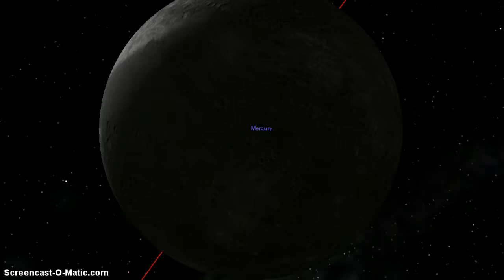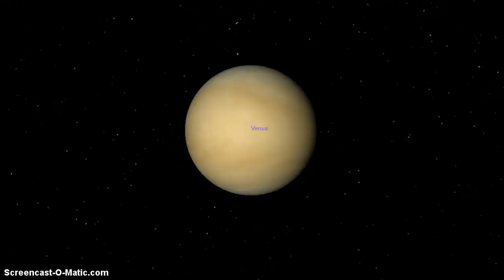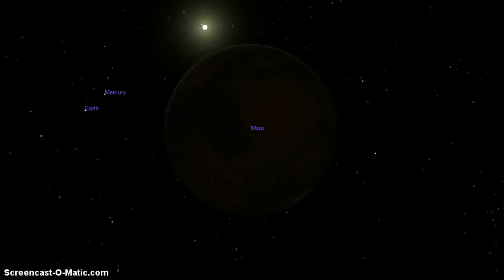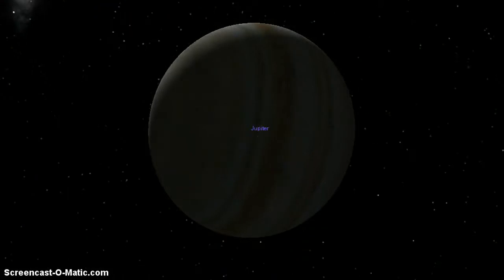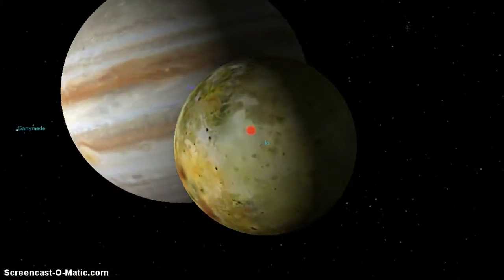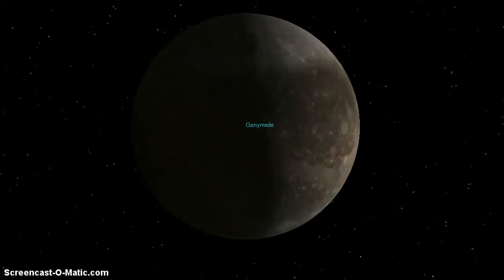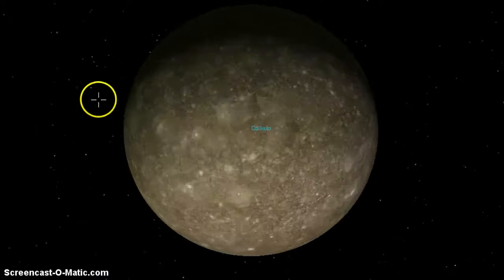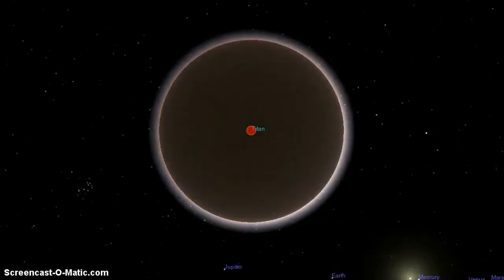3rd Period Life in the Solar System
3rd Period's attempt to find life in the solar system